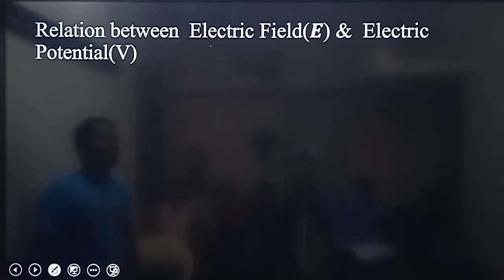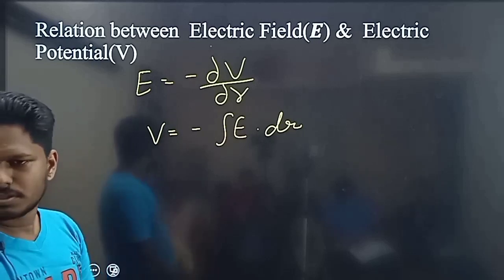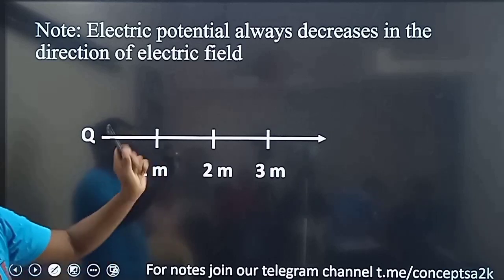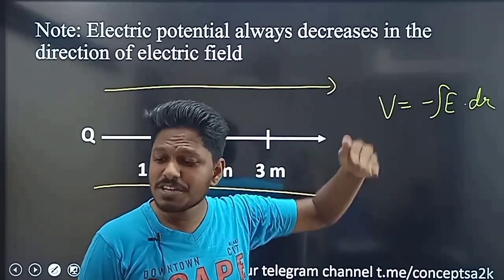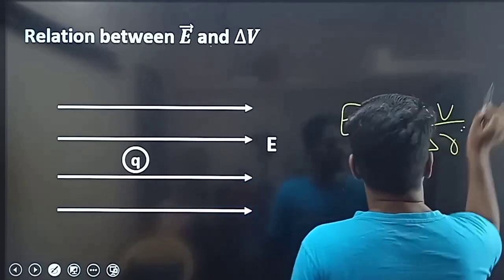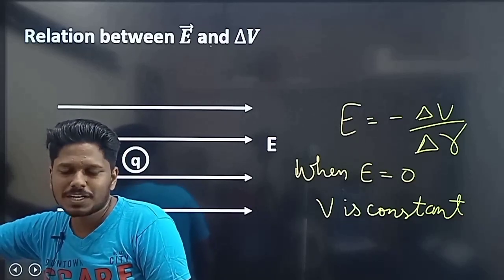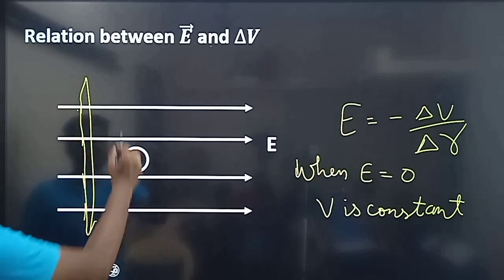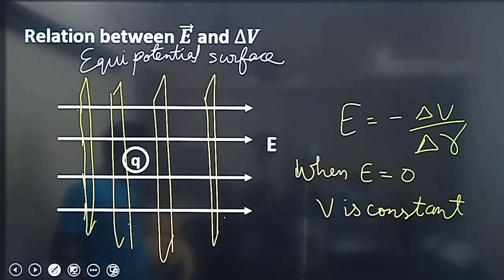9 Relationship between field and potential difference, Electrostatic potential & capacitance 12th CB